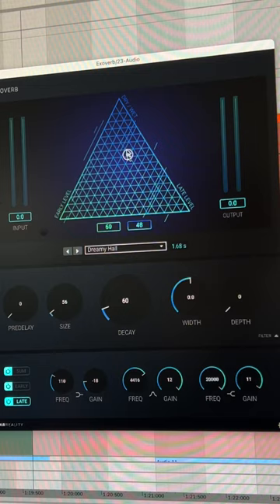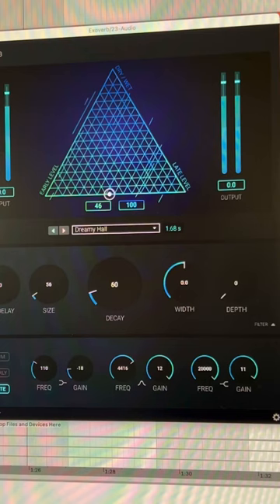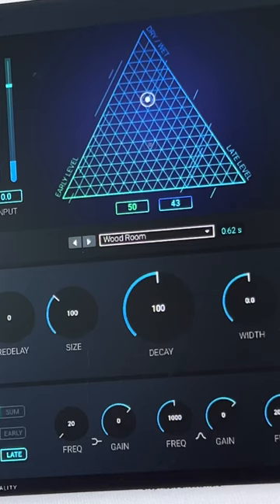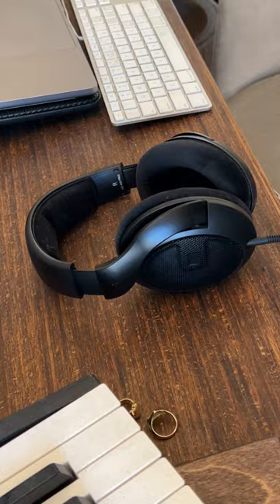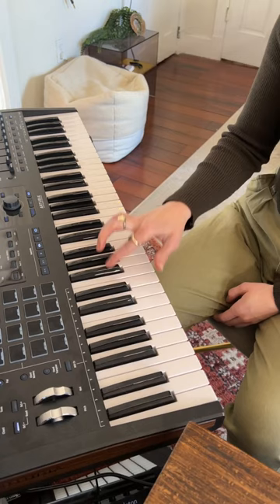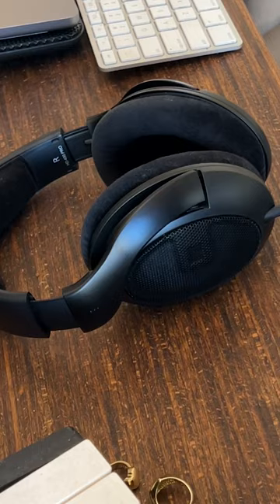Reverb trick i’ve never tried before!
Open backs are ideal for studio mixing because they avoid bass frequency build up, unlike closed backs. (For this same reason they are not ideal for tracking due to bleed, which I frequently ignore and just level low haha).